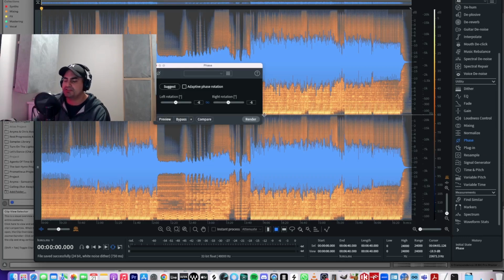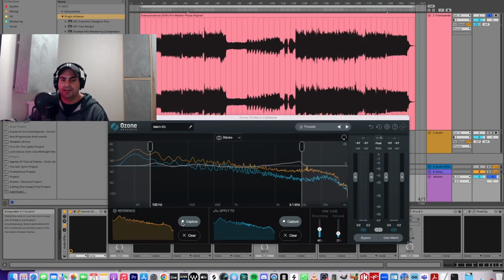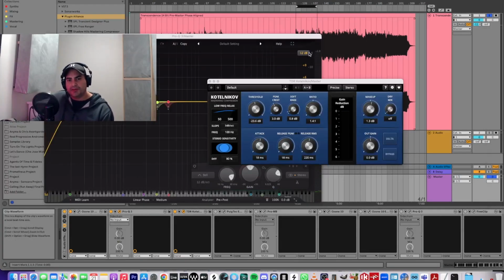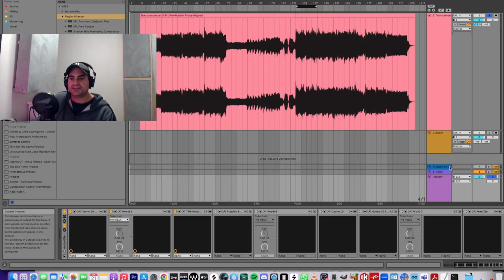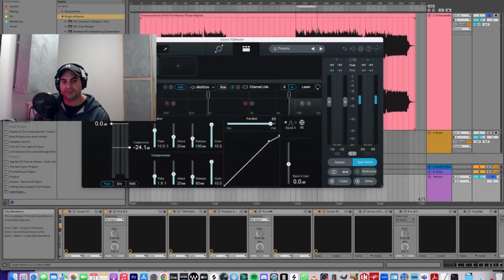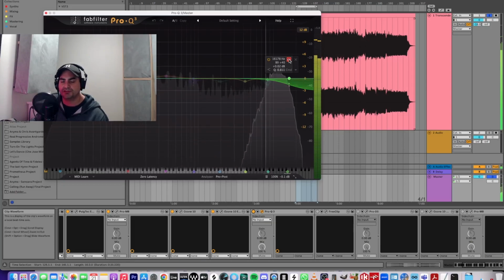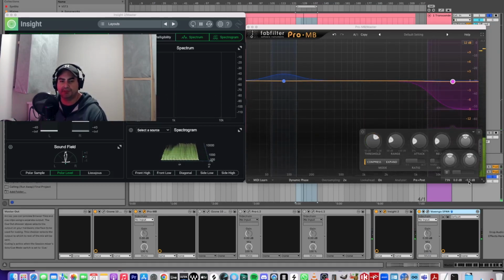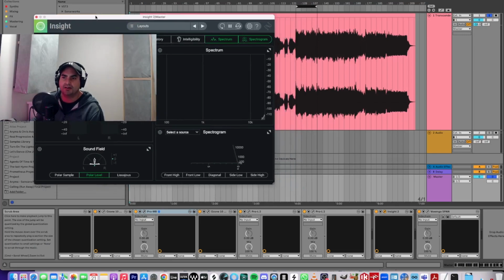Start to finish mastering your Progressive House or Melodic Techno Song. **TUTORIAL**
00:00 - Intro
1:13 - Phase Alignment
3:40 - Initial Level and Gain staging
4:59 - Matching EQ and frequency
6:35 - Subtractive EQ
9:52 - Compression
11:45 - Gain Staging Volume
16:07 - Add Punch to the Kick
18:04 - Multiband Compression
20:40 - Exciter and Saturation
21:55 - EQ for Tone
24:00 - Add volume with Limiter
25:56 - Target Multiband
26:34 - Multiple Limiters